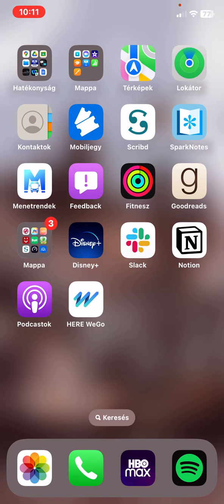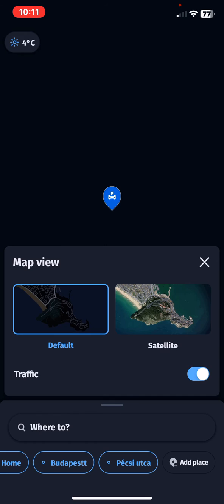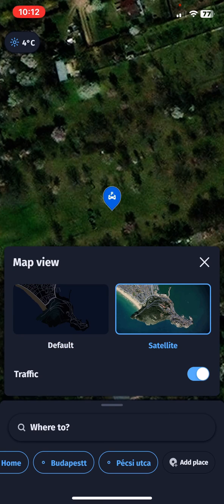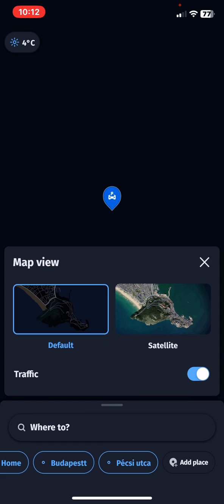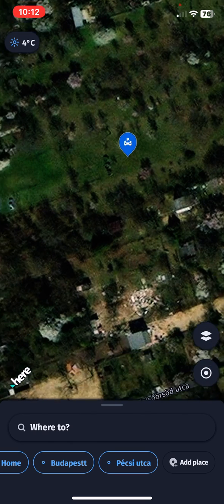How to set the map view in HERE WeGo?